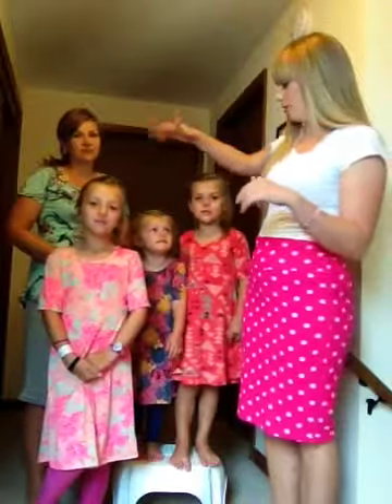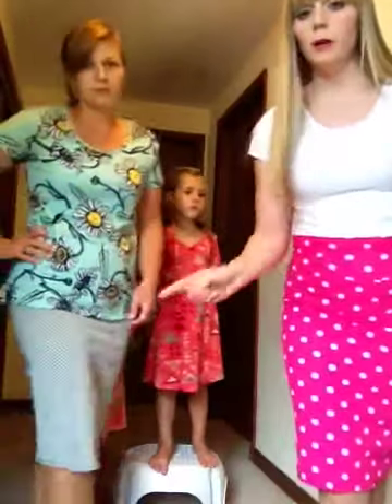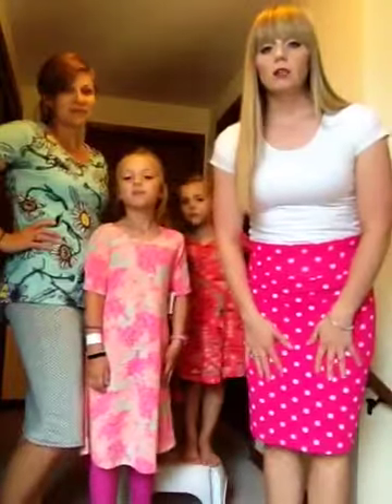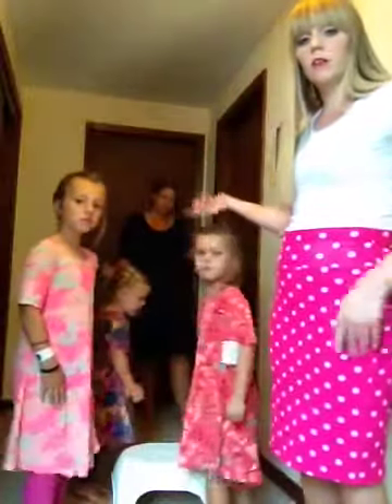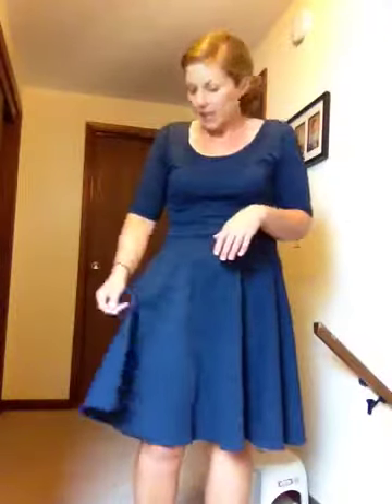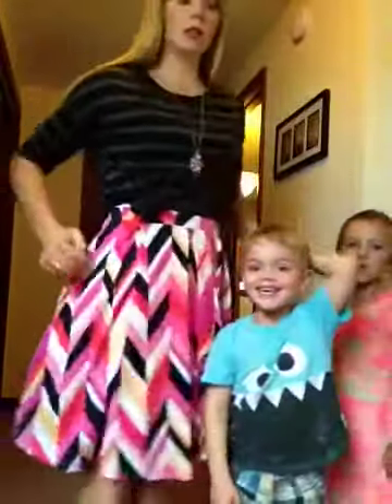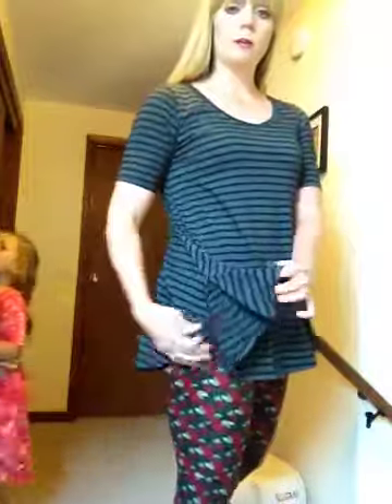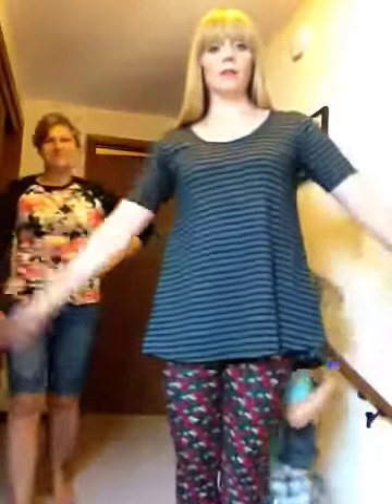LuLaRoe Fashion Show #1